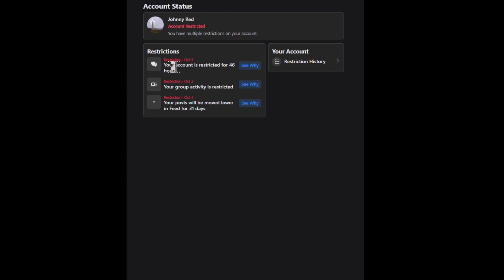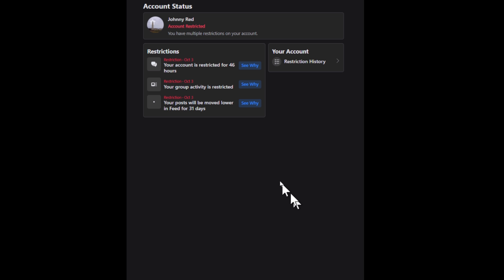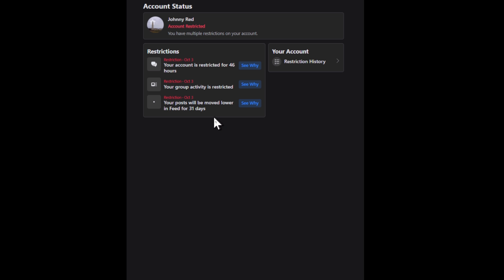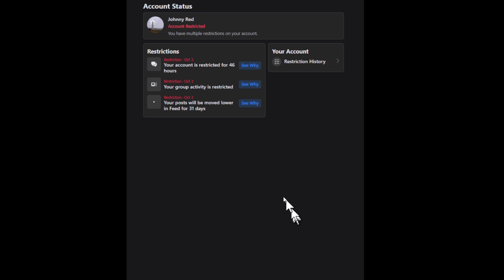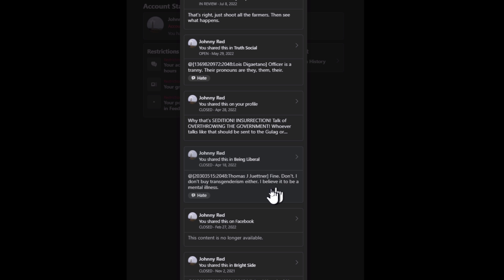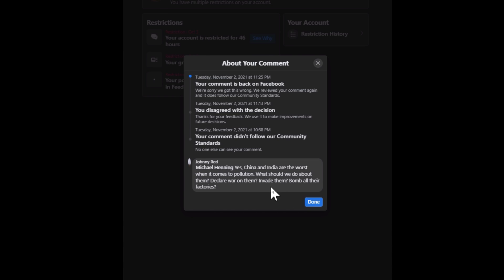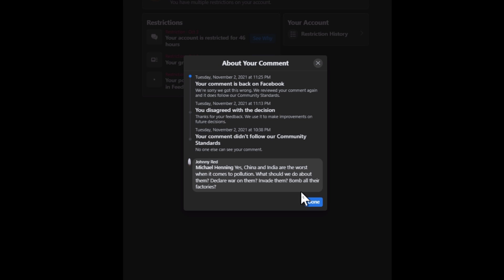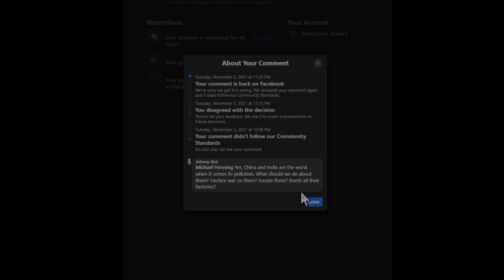explaining restrictions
I've been suspended from Facebook for 30 days. Today is day 28. Here are some of the 'violations' for which I was suspended